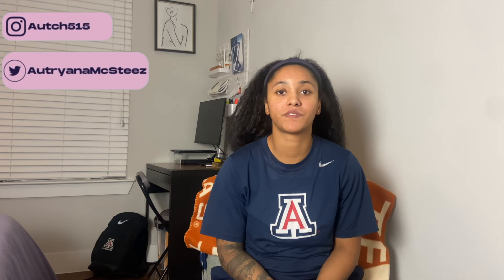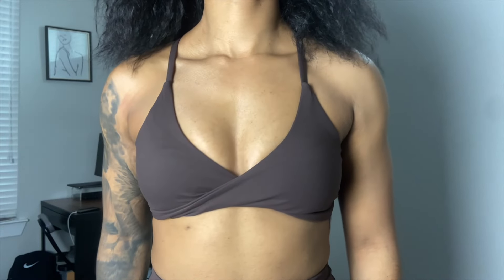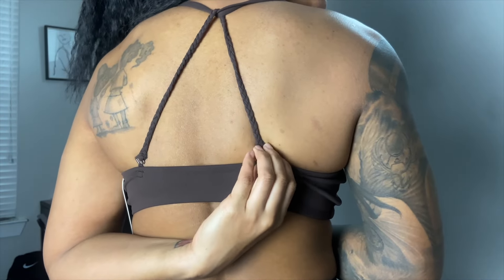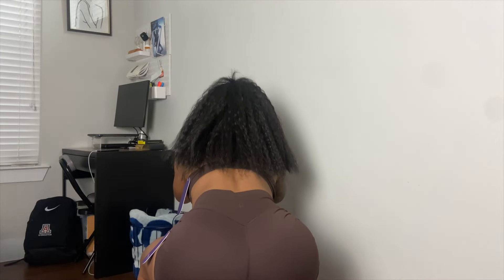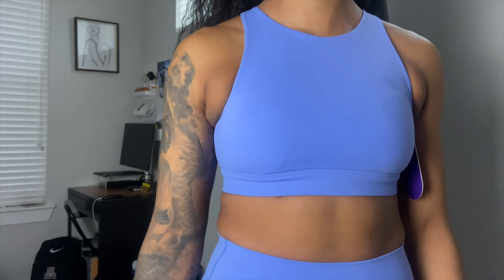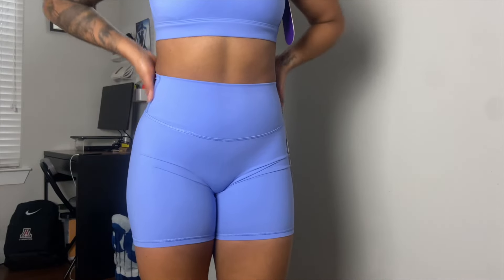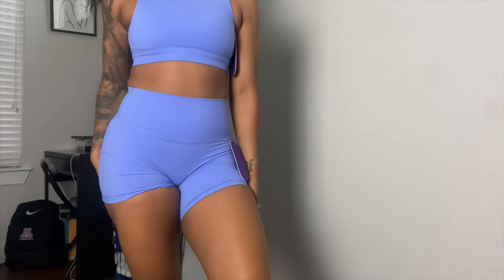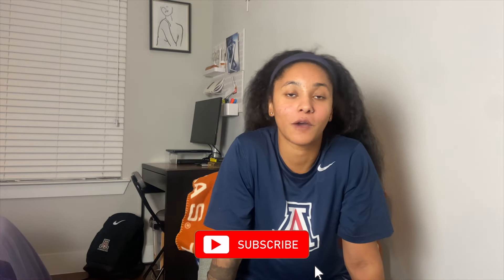Kamo Fitness | Affordable Activewear| Try-on Haul & Review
Measurements:
Bust: 34in - 34B
Waist: 28in
Hips/Glutes: 41in
Height: 5'3"
Weight: 145 lbs
Items:
Emily Sports Bra - Java Brown -Small

Serenity Shorts 6" - Java Brown - Medium

Nora Sports Bra - Persian Jewel - Small

FeatherLite Enhance 6" Shorts - Persian Jewel - Medium

Time Stamps:
Intro: 00:00
Code: 01:28
Measurements: 02:36
Try-on : 02:58
Final Thoughts: 11:40
Outro: 13:09